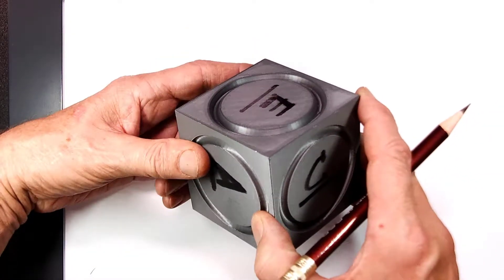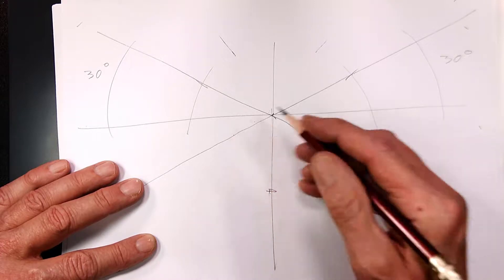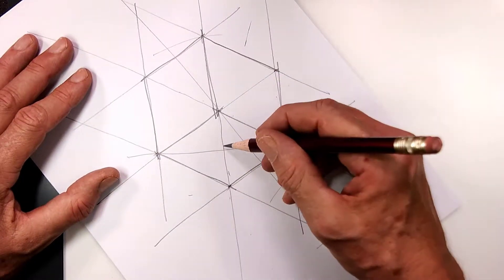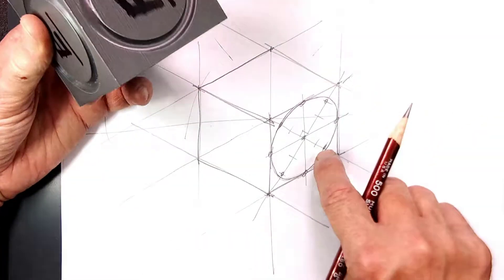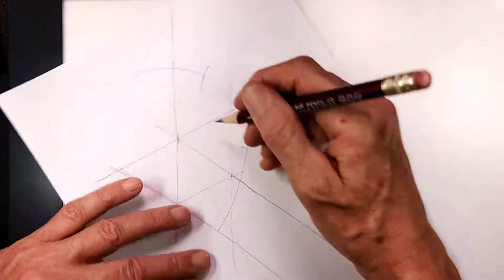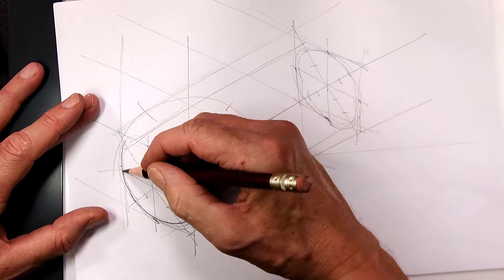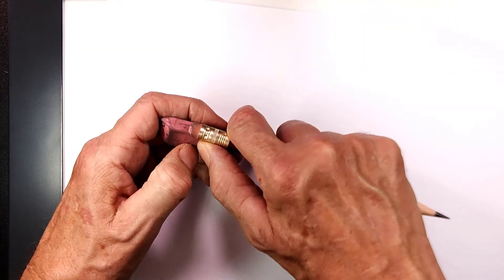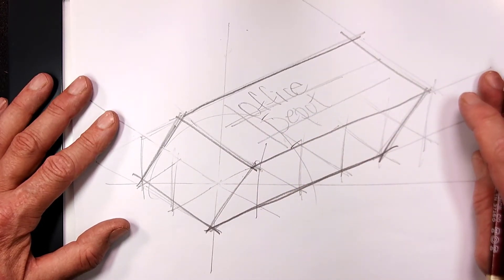Freehand Sketching for Engineers - Video 5 - Isometric and Ellipses - Marklin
This video shows you how to draw simple rectangular objects with ellipses (which represent circles) in isometric projection.